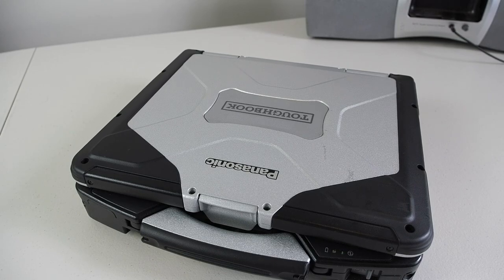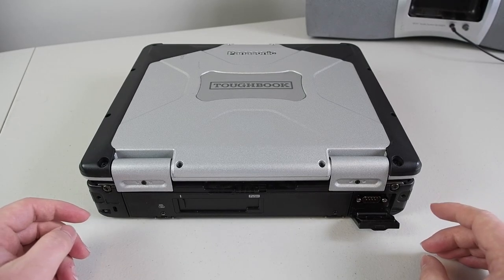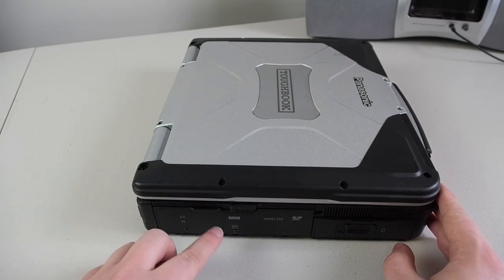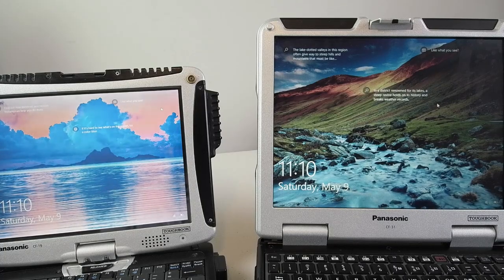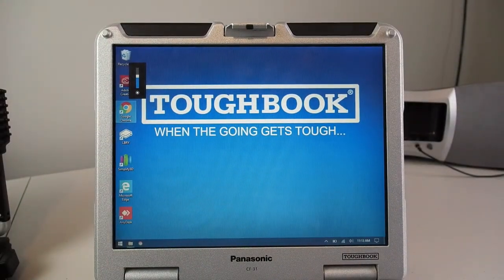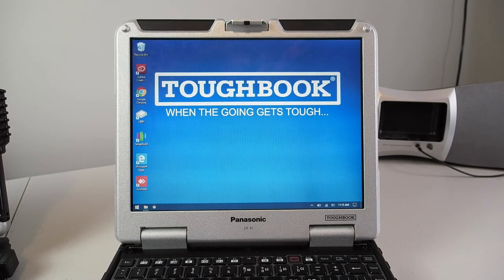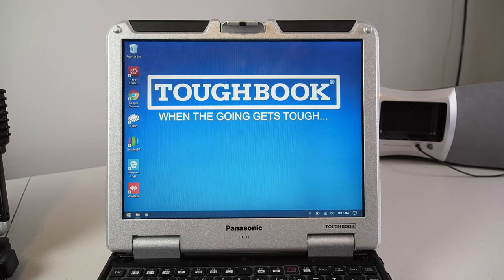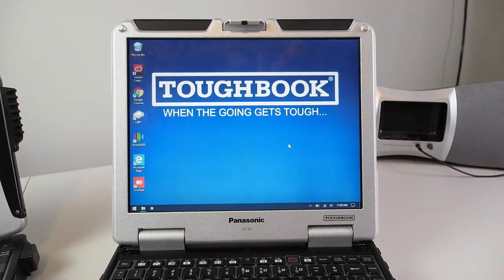Panasonic Toughbook CF-31 mk4 Overview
A look at some of the features of the Panasonic Toughbook CF-31 mk4.